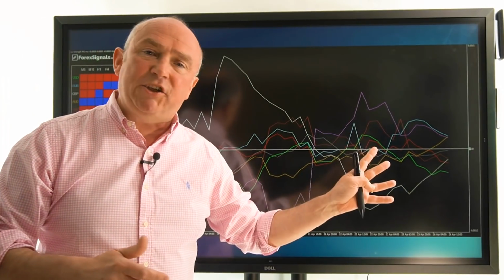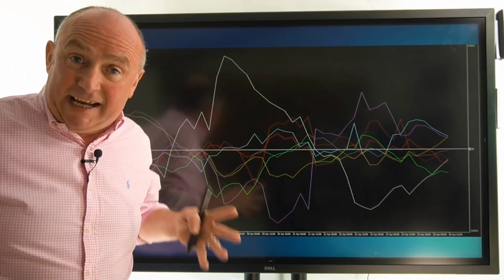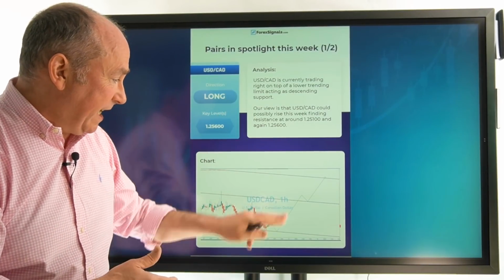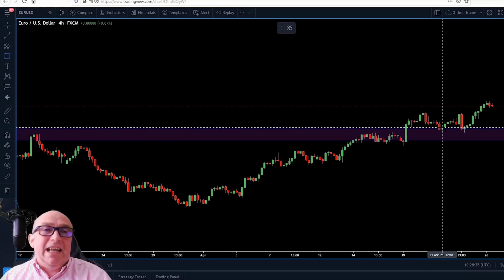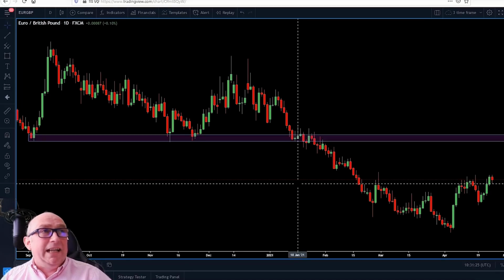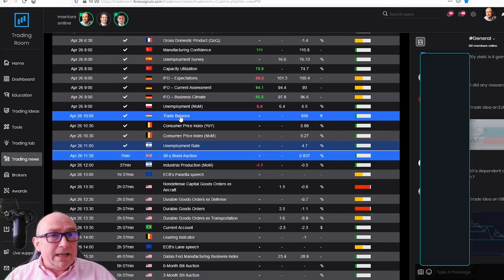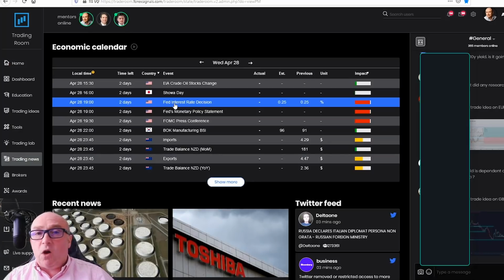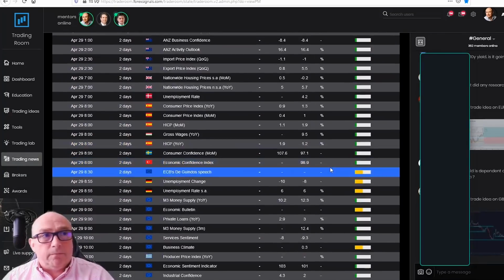EUR looking STRONG & USD looking WEAK! - Weekly Forex Forecast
Andrew Lockwood is here with this week's Forex Signals Forex Forecast, where he discusses  currency momentum and events in the forex market! In this episode, Andrew is looking at the momentum of USD, EUR, GBP, JPY, AUD, CAD, NZD, and CHF. Andrew also discusses all the important events on the economic calendar and what impact they might have on the market.

Every Monday, the Forex Signals Weekly Forex Forecast is the best way for any forex trader to start off their forex trading week. Andrew's forecasts will boost your day trading, swing trading, and price action trading. With his valuable insights, you will get everything out of your forex strategies.

1,800+ REVIEWS ⭐⭐⭐⭐⭐